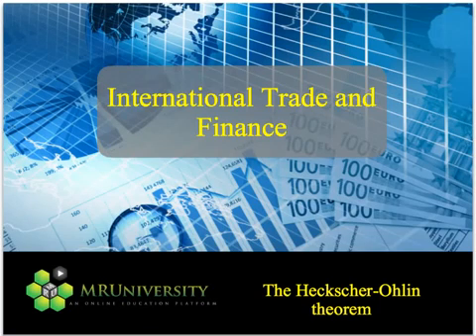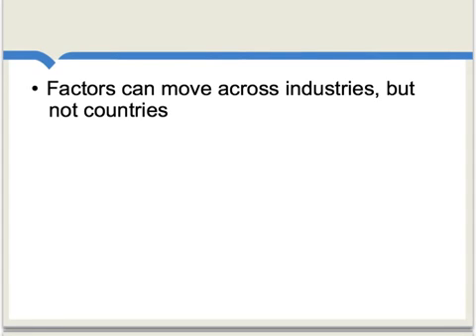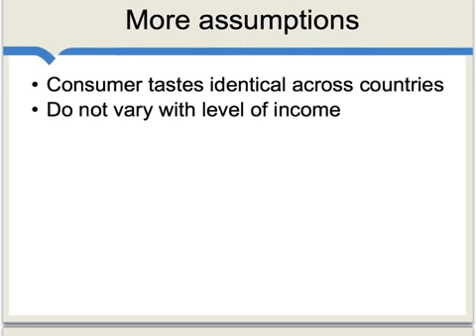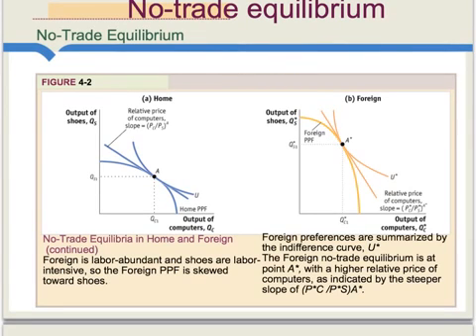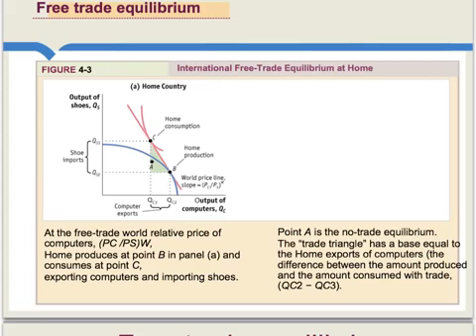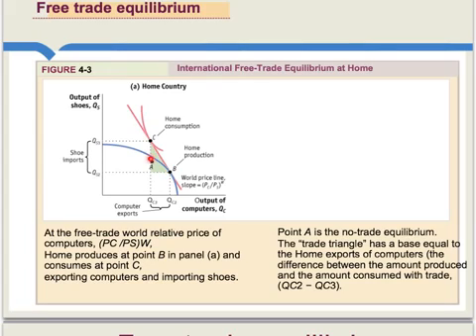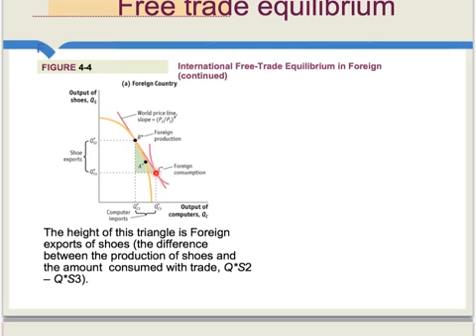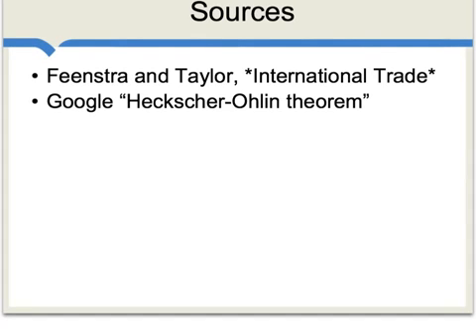The Heckscher-Ohlin Theorem.mp4